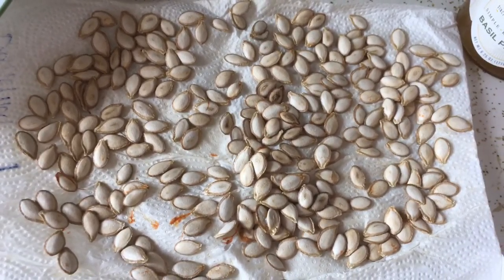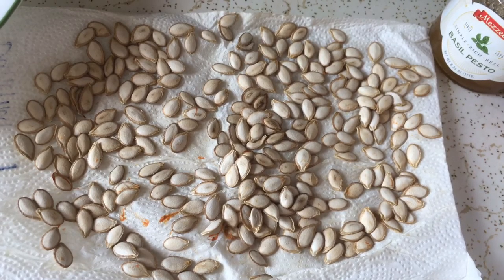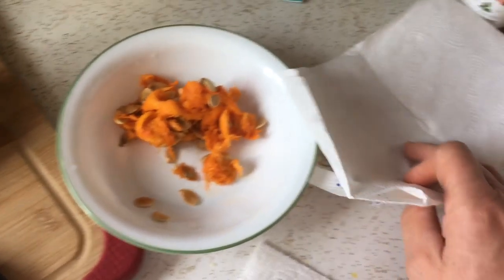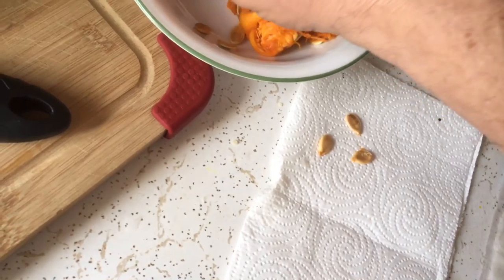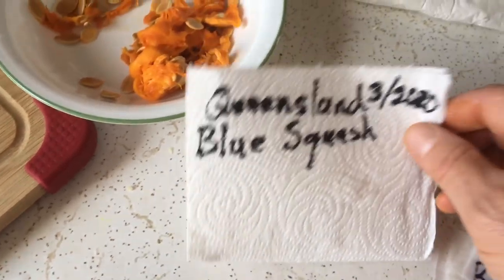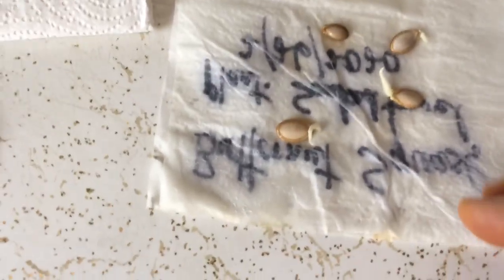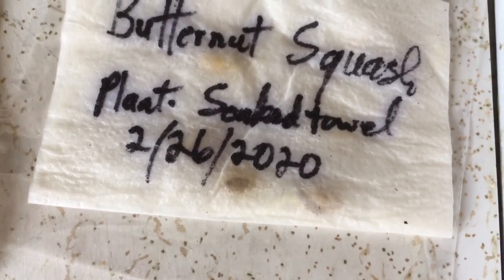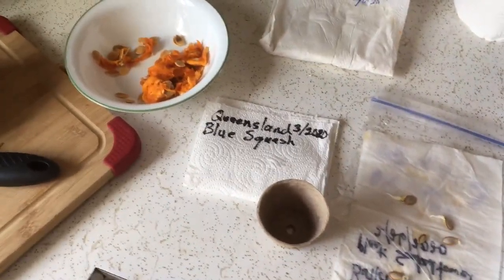Saving squash seeds and sprouting them in just days.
Rod at live within your means shows how to save and sprout butternut, Queensland blue, and other squash seeds.